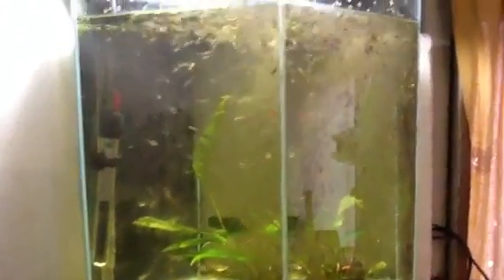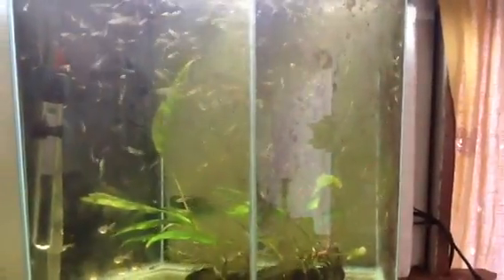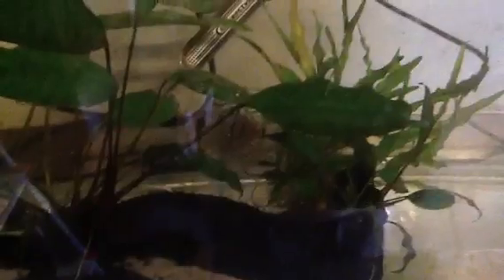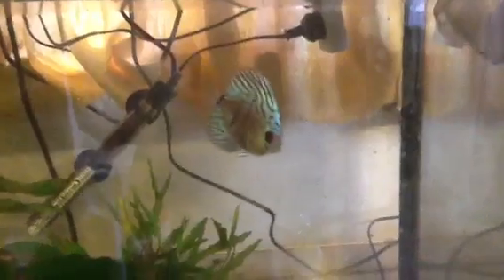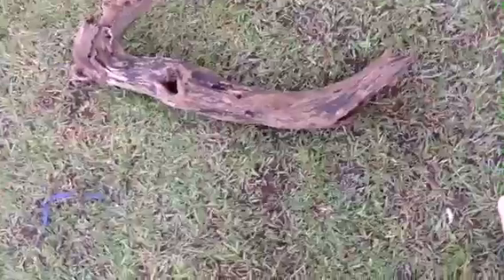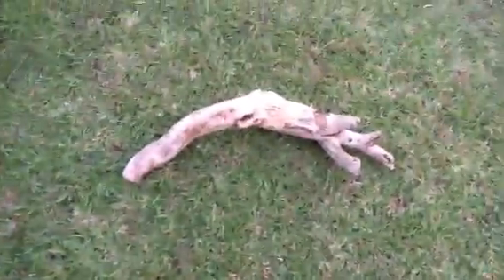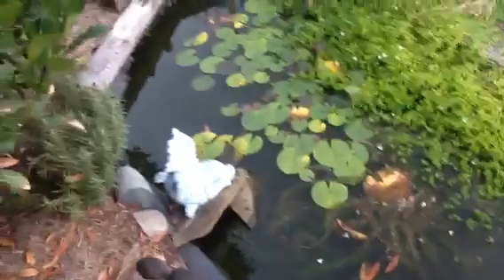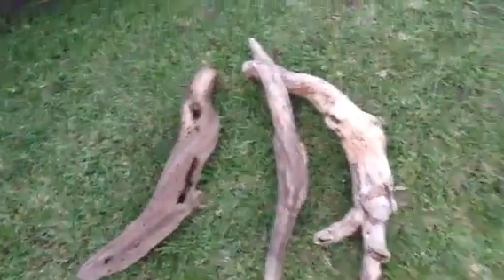Another massive update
Another massive update guys and some stuff for sale!